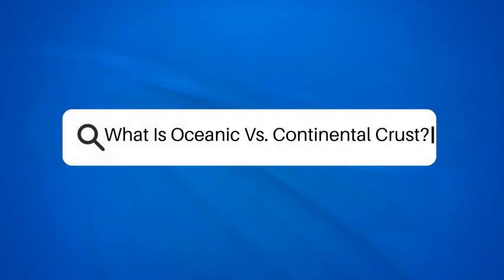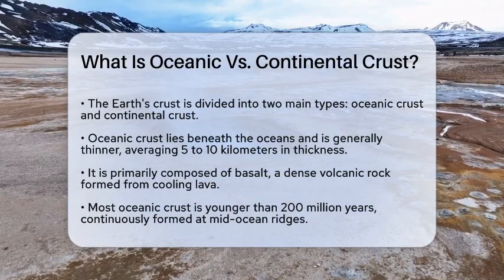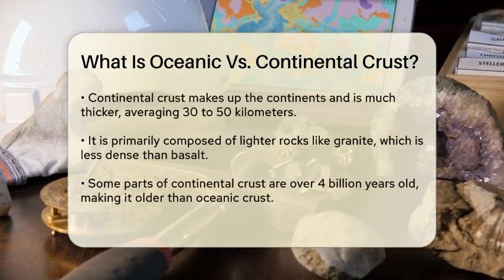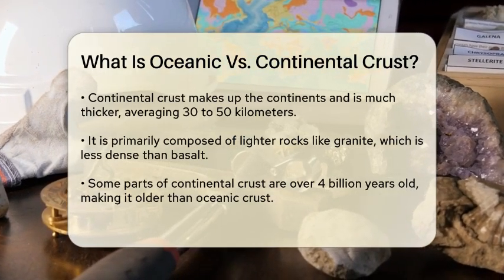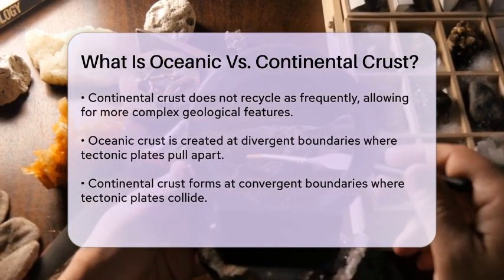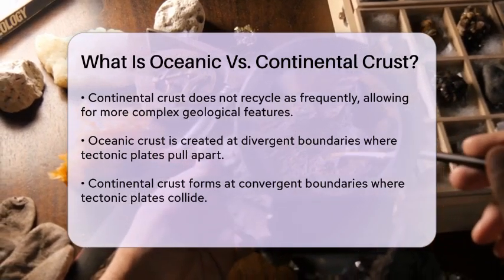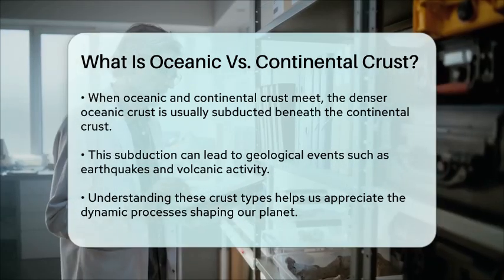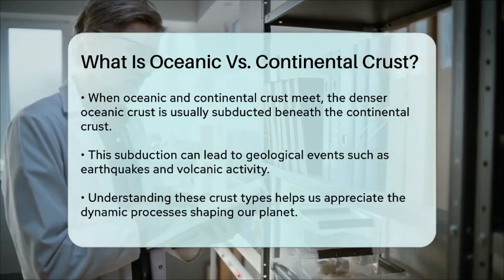What Is Oceanic Vs. Continental Crust? - Earth Science Answers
What Is Oceanic Vs. Continental Crust? Have you ever thought about the different types of crust that make up our planet? In this informative video, we will break down the key differences between oceanic crust and continental crust. We'll start by defining each type and discussing their unique characteristics. You'll learn about the composition of oceanic crust, which lies beneath our oceans, and how it contrasts with the thicker continental crust that forms our landmasses.

We will also touch on the formation processes of these two crust types and how they interact during tectonic activity. Understanding these geological layers is essential for grasping the dynamic nature of Earth. Whether you're a student, a science enthusiast, or just curious about our planet, this video will provide you with a clear overview of oceanic and continental crust.